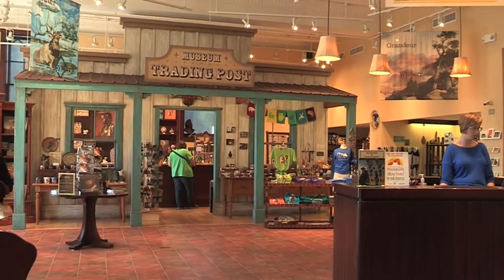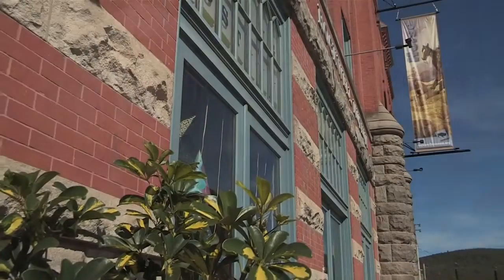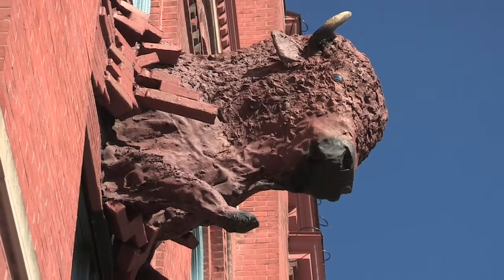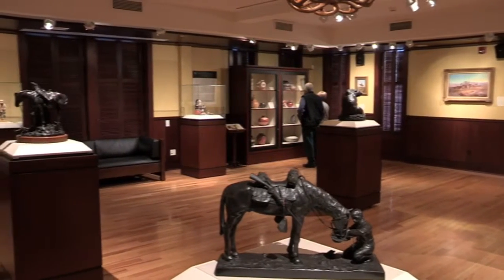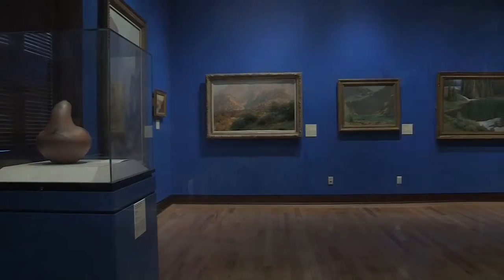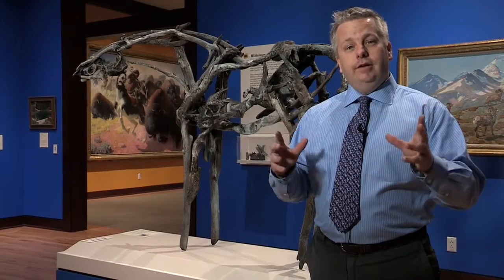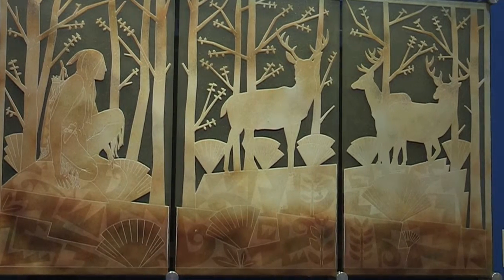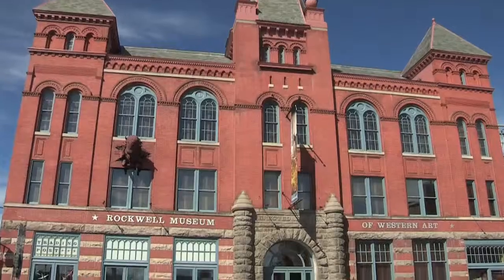WSKG Rockwell Museum- Artist Cafe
Produced by Tina Reinhard
Filmed by Tina Reinhard and Christine Lantz
Edited by Tina Reinhard